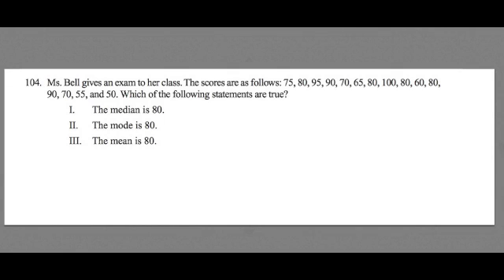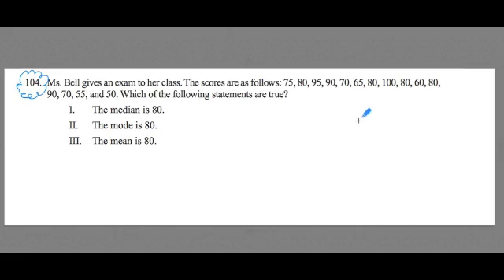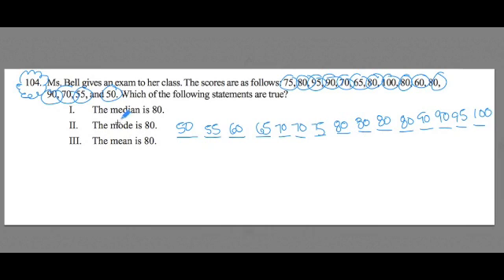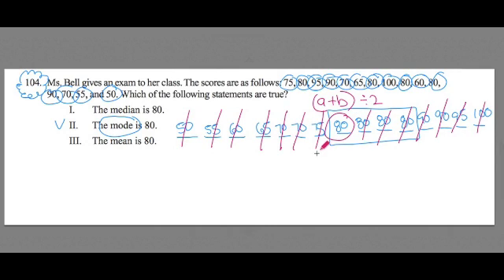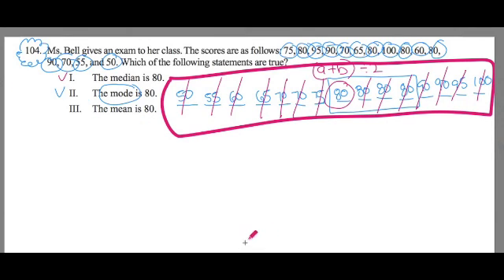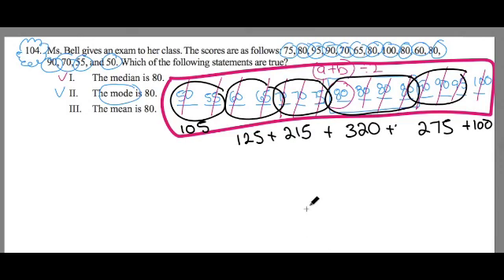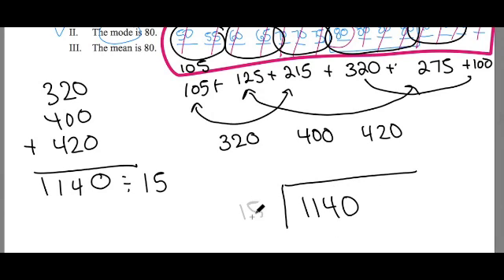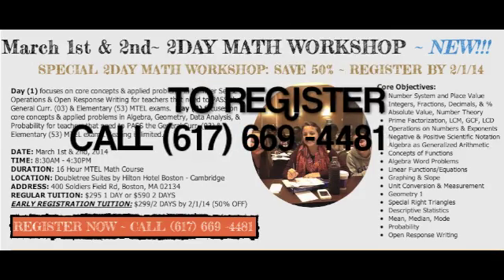FTCE MATH WORKSHOP Sept 27th & 28th 2014 ~ Mean, Median, Mode ~ #104 GKT Math ~GOHmath.com